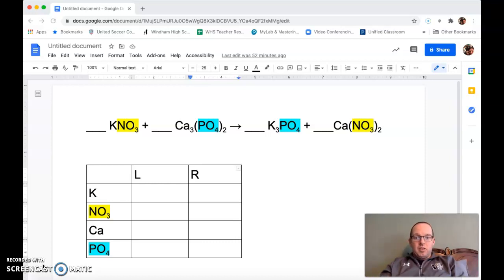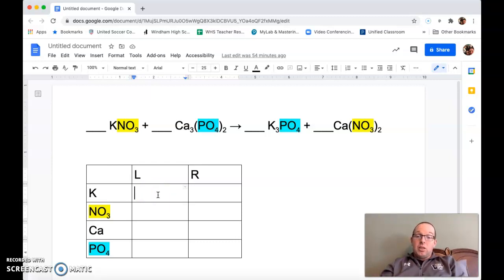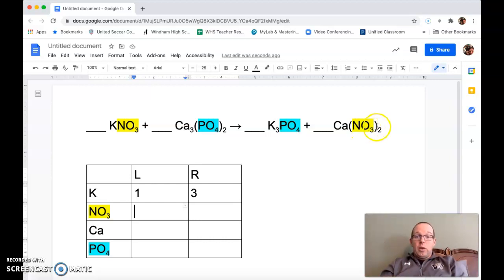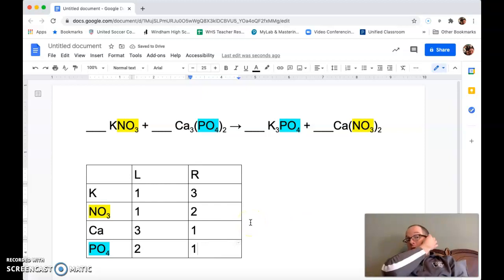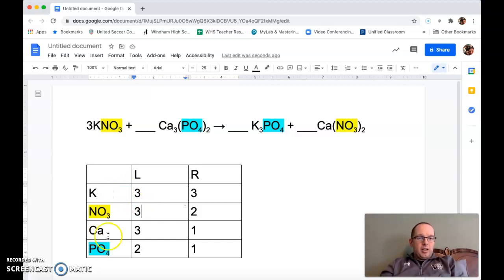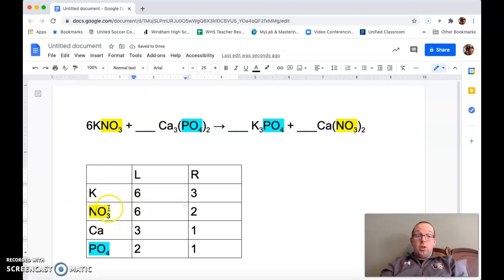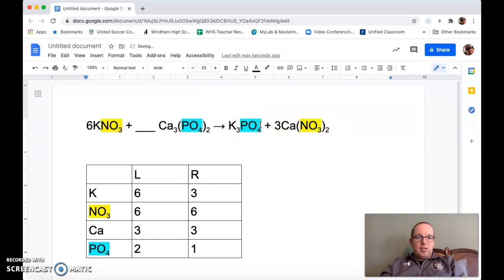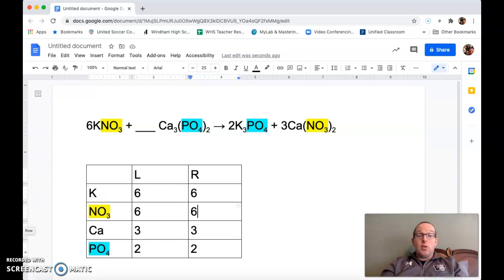Balancing Equations with Polyatomic Ions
Use this video to help you balance equations involving polyatomic ions. Good luck, and keep working hard!